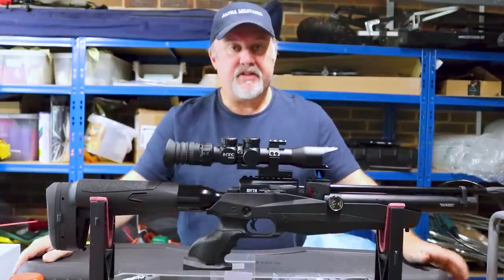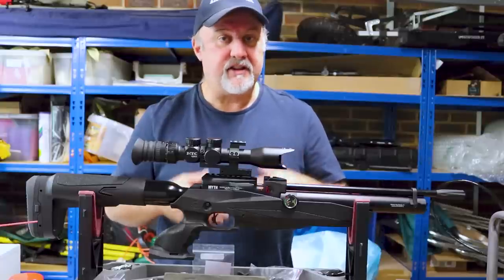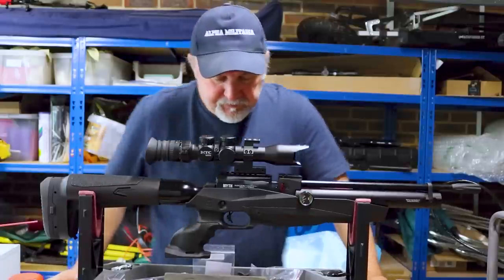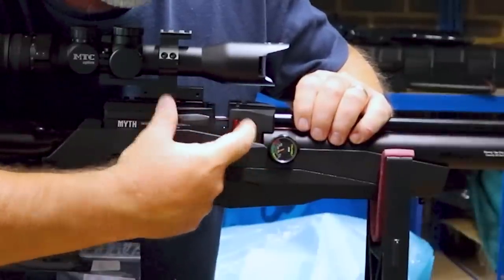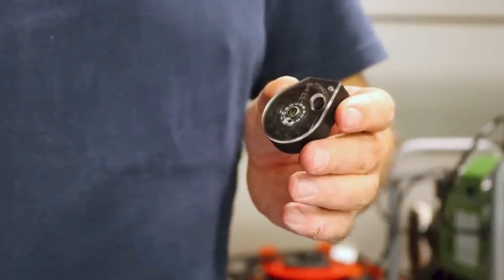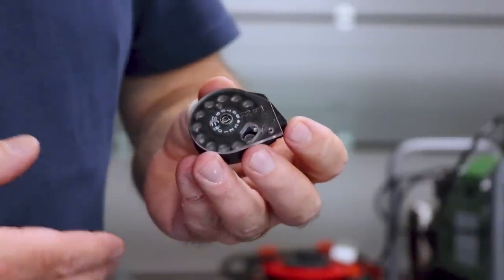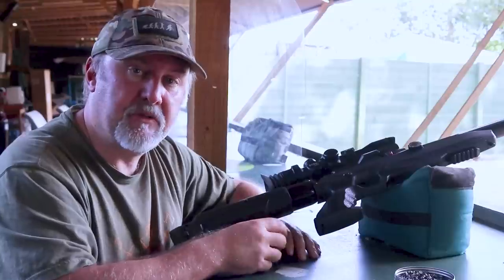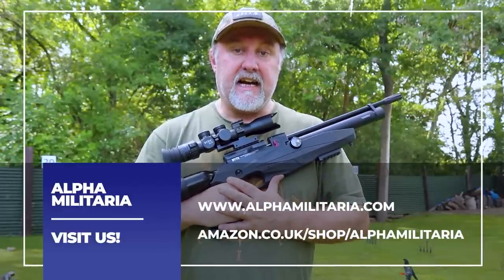Reximex Myth Review & Test - New affordable PCP air rifle in the UK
We take a look at the Reximex Myth - with a full run-through of the rifle.